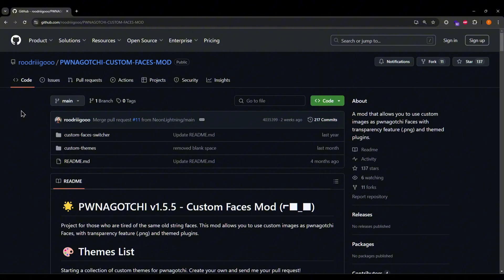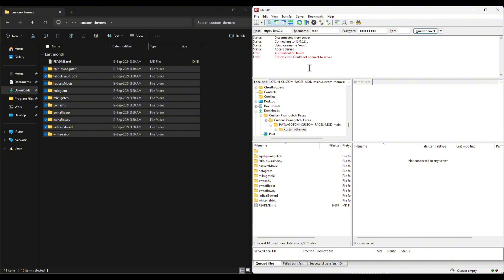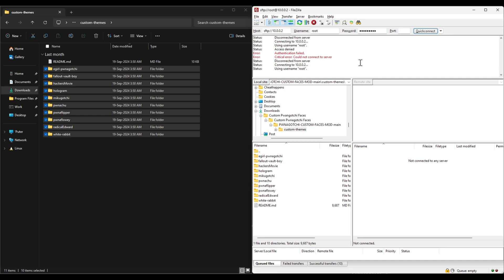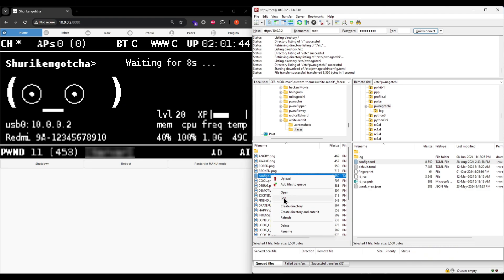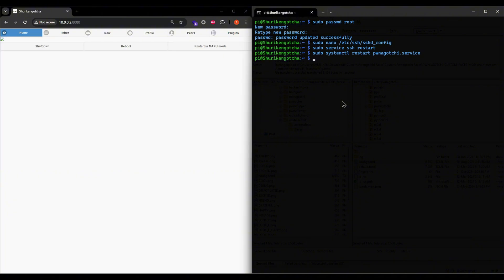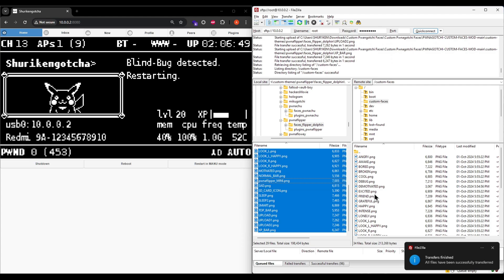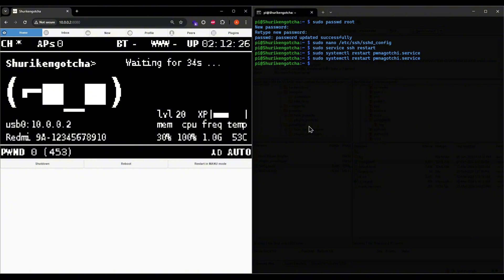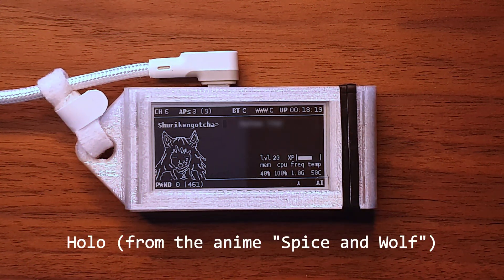Custom Pwnagotchi Faces Tutorial — EASY AF!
A dope tutorial & showcase of custom Pwnagotchi faces. Follow along and pimp your Pwnagotchi!

Turn your cool ideas into actual projects with custom PCBs, 3D-printing, electronic components, and more

Chapters:
00:00 - Intro & showcase
00:16 - Installation
01:28 - FTP setup
02:44 - Installation continues
03:33 - Changes to config.toml
04:46 - Restarting tip
05:07 - PCBWay (sponsored)
05:39 - Installation complete
05:45 - Trying other faces
06:41 - Back to default faces
08:02 - Project Pwnag0dchi
08:24 - Faces showcase
08:50 - Patrons ❤️